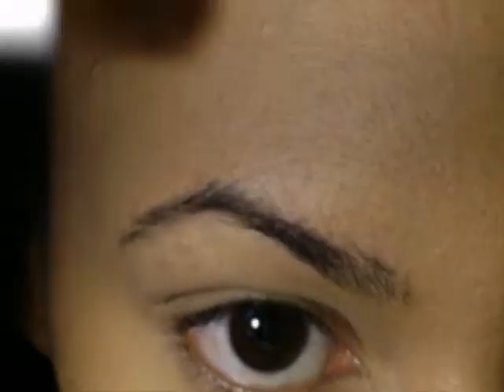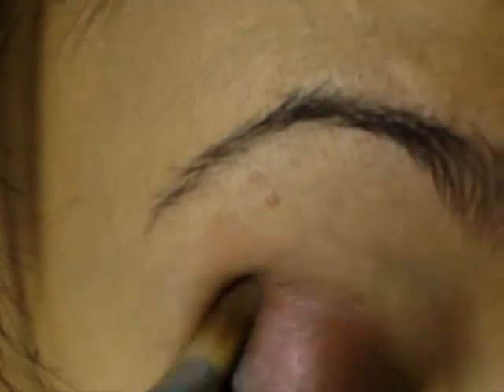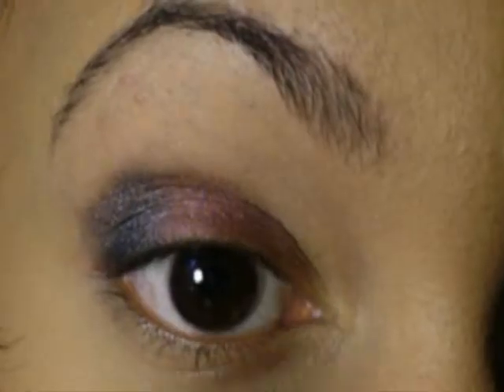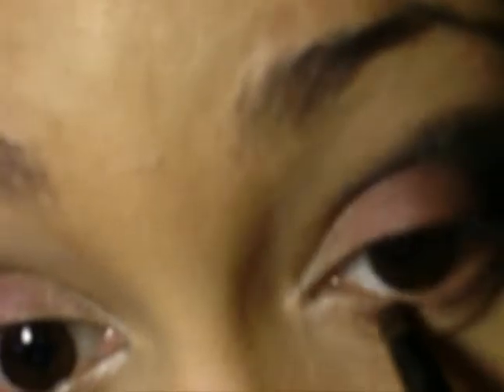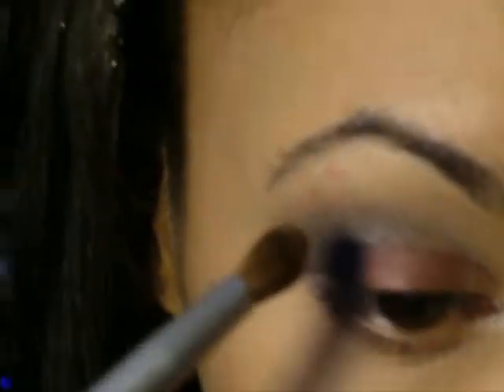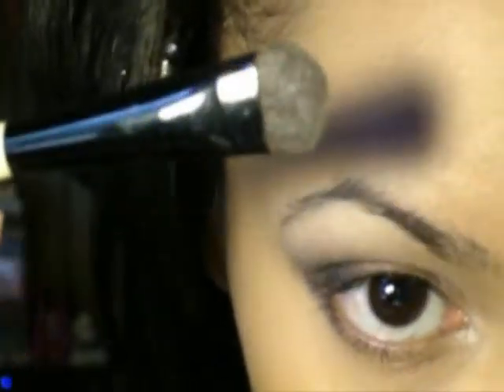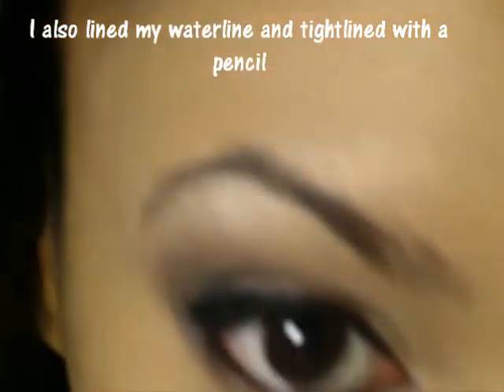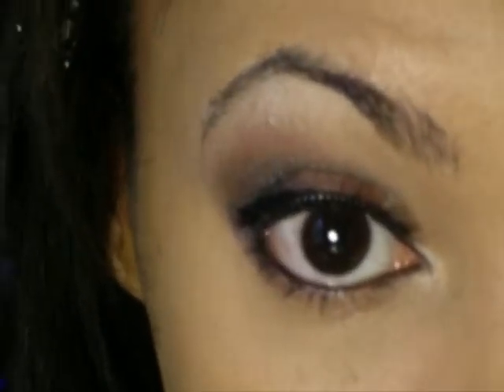Blue: Unpredictable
SURPRISE    coming soon! I'll give you a hint, it involves this video!!

I mentioned all the products I used in the video but here is a quick list

UDPP
Profusion color-1 77 palette
Palladio Raisin
Palladio Champagne
I pressed the gold myself